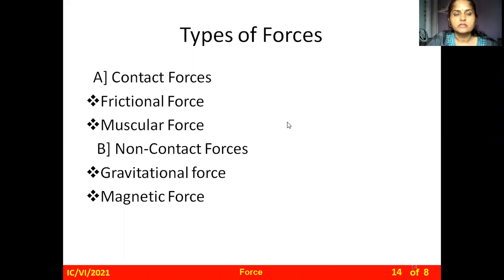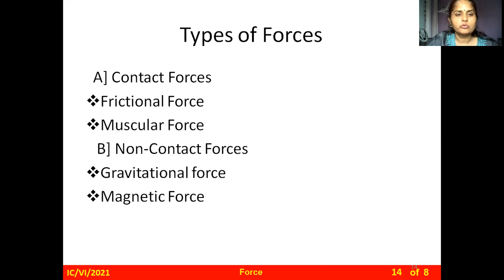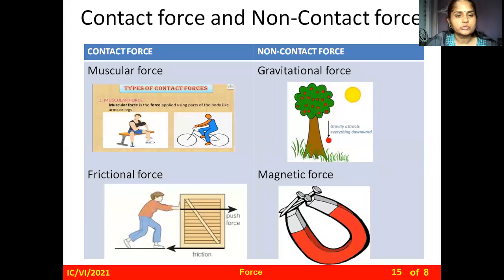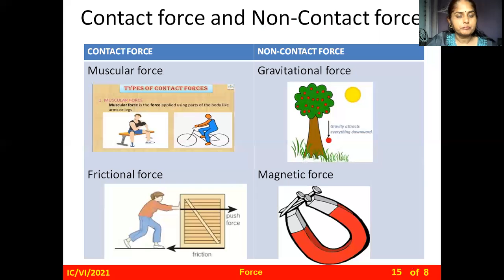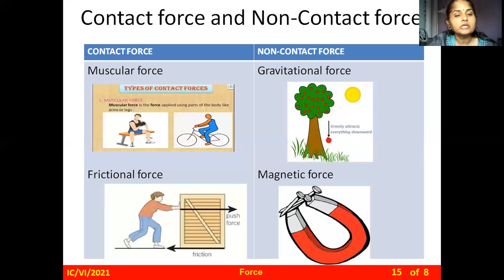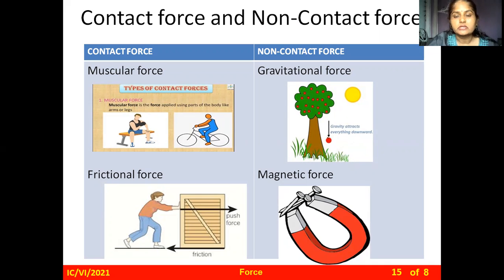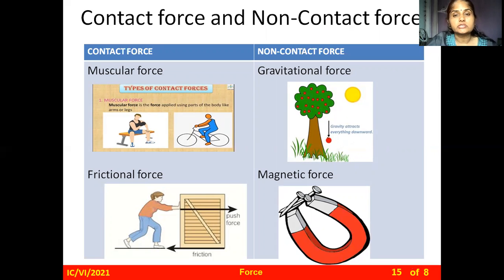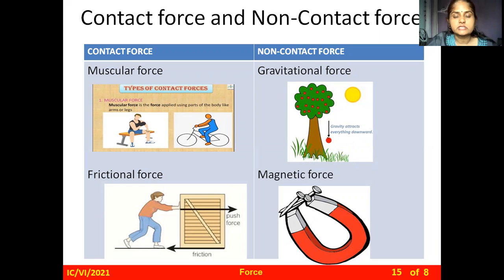ICSE VI Phy Force 3